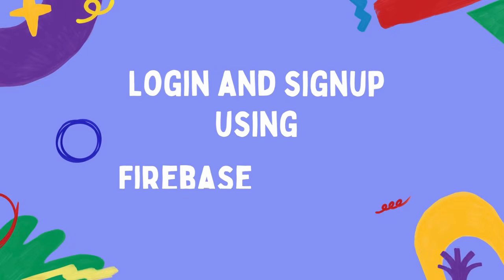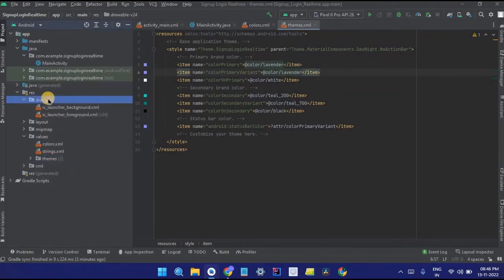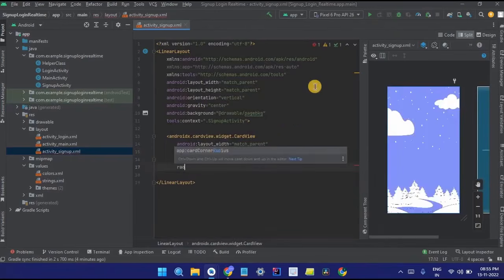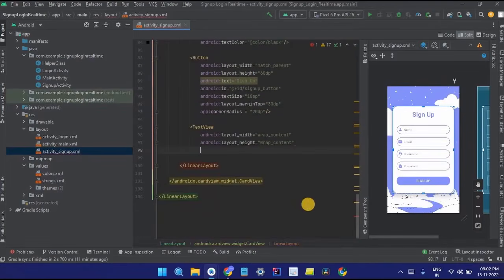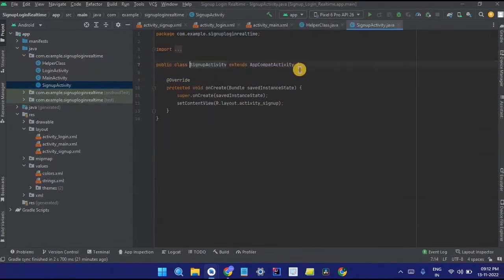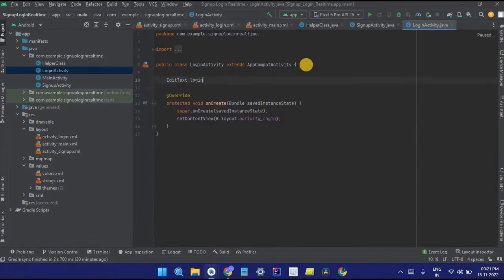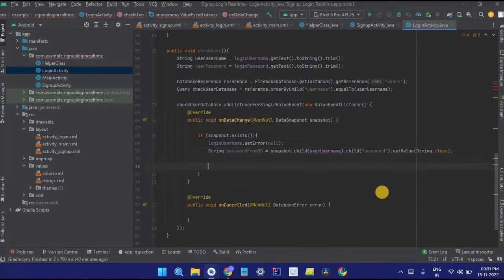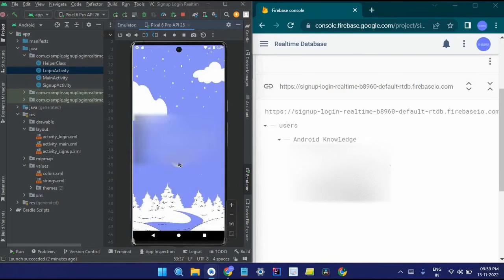Login and Signup using Firebase Realtime Database in Android Studio | Explanation Video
In this video, I have share how to create login and signup in android studio using firebase realtime database. When the user will click on sign up button then the details will be saved in the firebase realtime database. When user will login then it will check the same credentials with the firebase database and if it matches then it will go to the home screen.

Please, change:

1. reference.child(name).setValue(helperClass); to reference.child(username).setValue(helperClass); in SignupActivity at 15:22

2. if(!Objects.equals(passwordFromDB, userPassword)) to if (passwordFromDB.equals(userPassword)) in LoginActivity at 20:10

Stepwise Video:
2. How to Retrieve Data from Firebase Database and Display in Profile Activity in Android Studio:

My Best Laptop for Android Development:

My Laptop SSD for Fast Android Studio Experience:

My Laptop Stand with Cooling Fans - Avoid Heating Due to Android Studio:

Note: Some parts are blurred due to policy violation.

Chapters:
0:00 - Intro
0:08 - Overview
1:15 - Create New Project
1:30 - Firebase
3:00 - Pre-requisites
6:20 - activity_signup.xml
10:27 - activity_login.xml
11:42 - activity_main.xml
12:12 - HelperClass.java
13:10 - SignupActivity.java
16:20 - LoginActivity.java
22:07 - Output